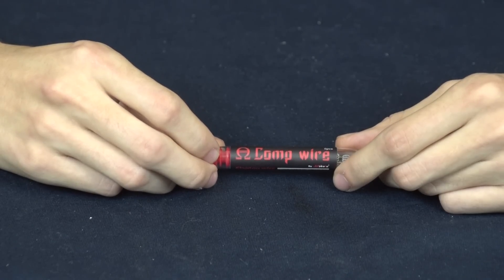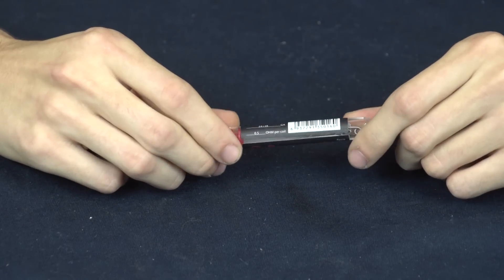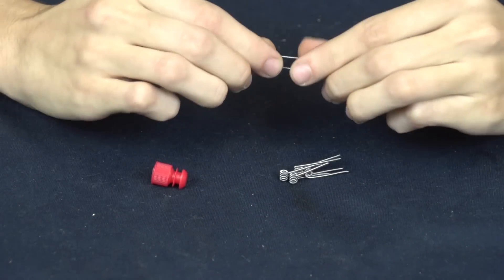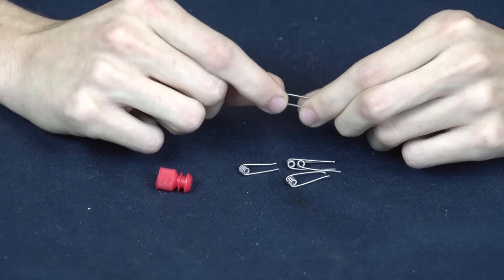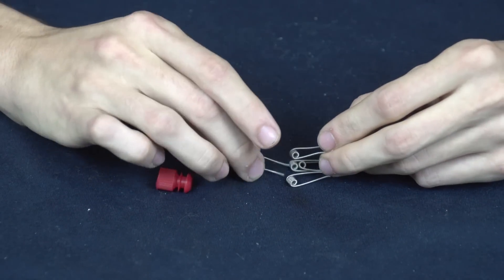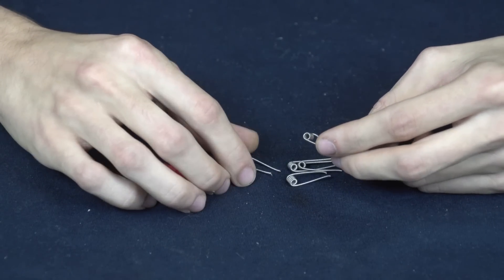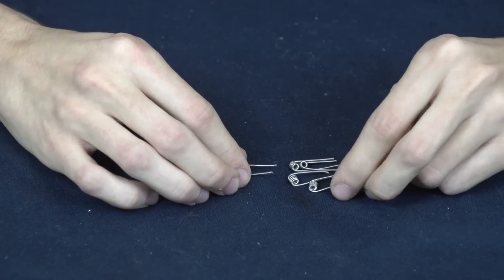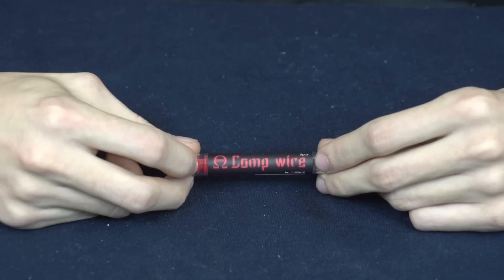Vapor Product Spotlight: Comp Wire Clapton Wire by Wotofo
Wotofo goes the mile and provides all of us vapers with pre made clapton coils! No more mind numbing wrapping, just replace and vape!